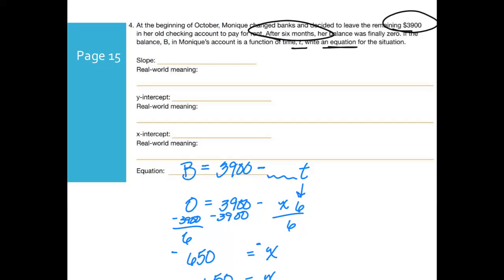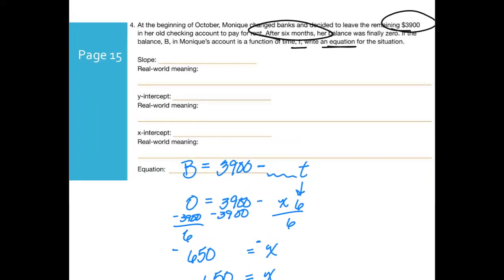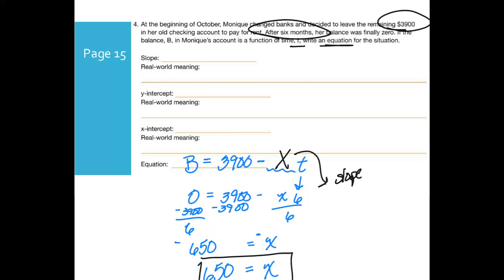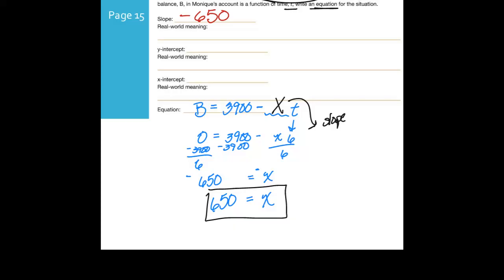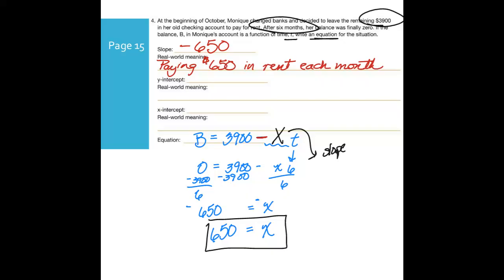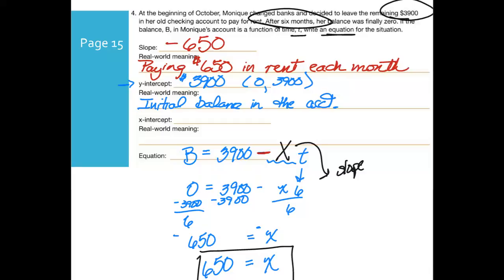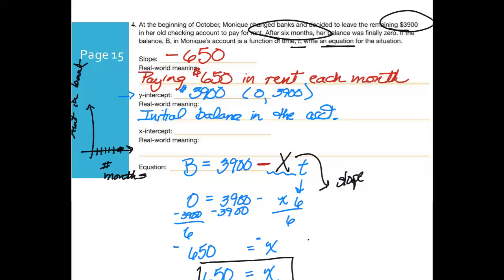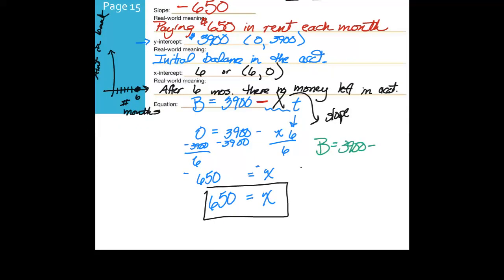1/14/26 - Writing Linear Equations #5